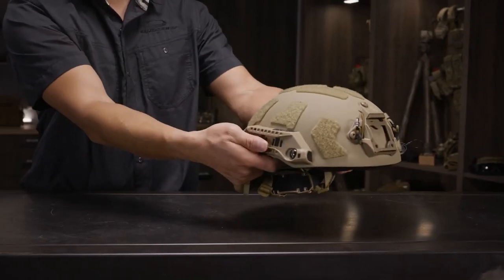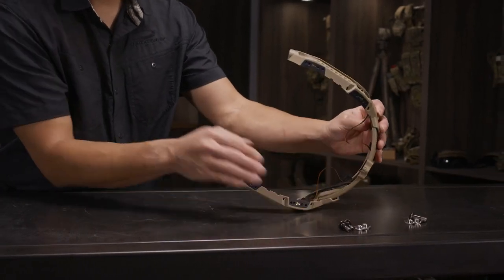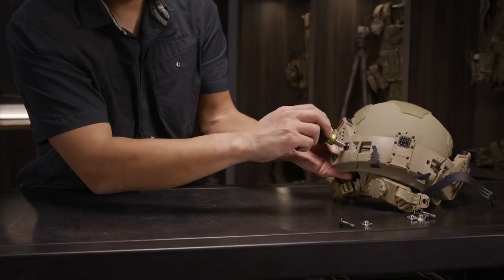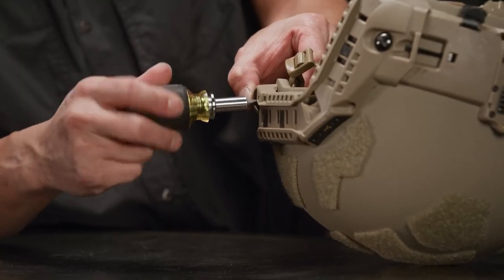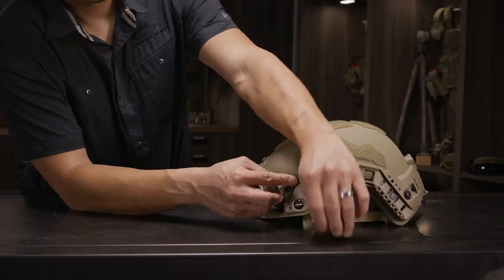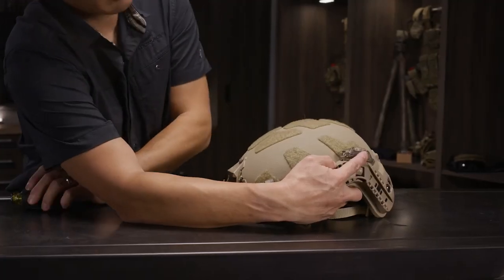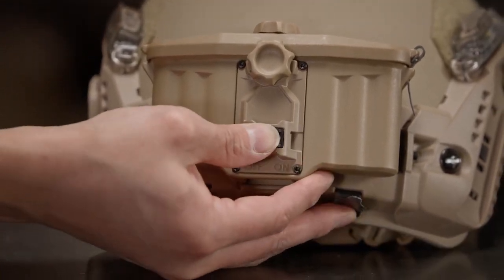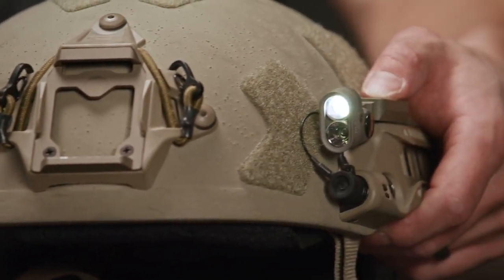How To Install The Ops-Core RAILINK ARC Rails System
The future of headborne systems technology is here. Introducing RAILINK®, the first-of-its-kind, integrated, in-rail solution that simplifies the life of the user by running multiple head-mounted accessories from a single, centralized power source. Feeding power to and sharing data between an array of Smart Nodes and a VAS/NVG interface that allows the user to operate a wide variety of night vision systems, RAILINK® improves protection and lethality by increasing the effectiveness of the user and reducing their burden.

In this video, we will be demonstrating the proper installation techniques for the Ops-Core® RAILINK® system, as well as showing you how to attach several accessories to this exciting new platform. You'll learn how to adjust RAILINK to your helmet and mount the battery pack, SureFire HL2-A Light, Princton Tec Switch MPLS and Core Survival® HEL-STAR Rail Strobe.